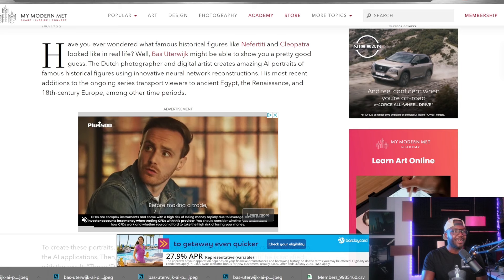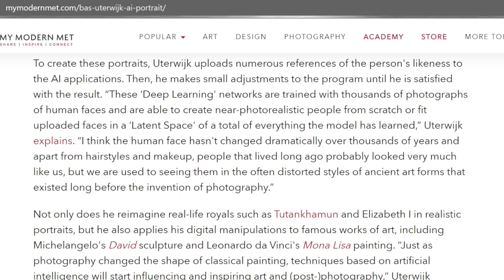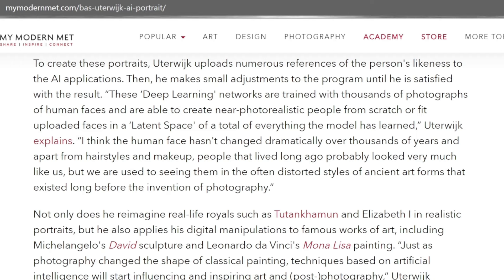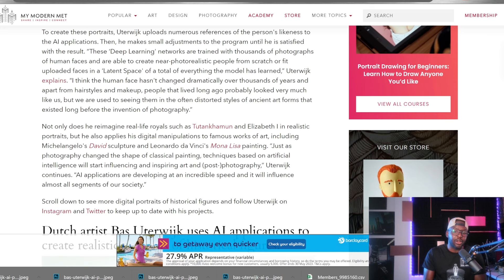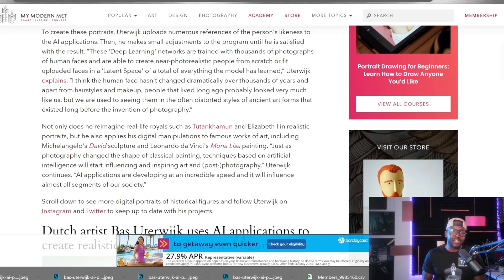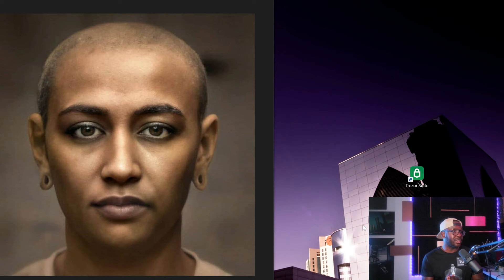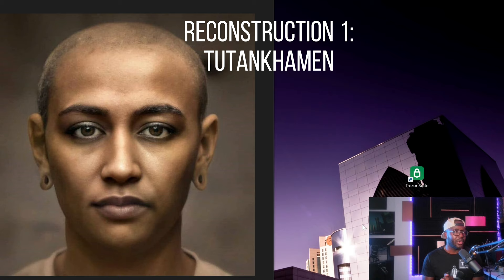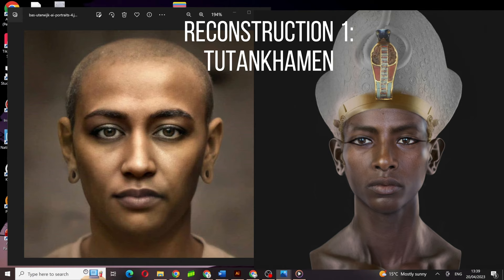HEAD to HEAD: Ancient Egypt Reconstructions COMPARED (Bas Uterwijk vs TKM)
Welcome back to The Kings Monoglogue and back to our latest video. Today, we'll be taking a deep dive into the fascinating realm of facial reconstructions, comparing and contrasting the work of two of the most talented artists in the field. Our focus is on Tutankhamun, Akhenaten, Queen Tiye, and Nefertiti, some of the most iconic figures in Egyptian history.

Throughout history, these individuals have captured the imagination of scholars and enthusiasts alike, and their images have been reproduced countless times in paintings, sculptures, and other works of art. But what did they really look like?

To answer this question, we'll be comparing our own reconstructions with those of the renowned artist Bas Uterwijk. Using cutting-edge AI technology and a deep understanding of photography and image manipulation, we've both sought to create the most accurate representations possible.

What we've discovered is truly remarkable: despite using different methods and approaches, our reconstructions are almost equally accurate. This highlights the incredible potential of AI and digital artistry, as well as the importance of combining technology with traditional art forms to bring history to life in a new and exciting way.

So join us on this tour of ancient Egypt as we explore the incredible world of facial reconstructions and compare our work with that of Bas Uterwijk. Through our shared passion and dedication to this fascinating field, we hope to shed new light on some of the most iconic figures in history and give them the recognition they deserve.

This channel relies on the generosity of the community to allow for time for research and content.  My Patrons allows me to create more content.  Here is a link to my patron:

Mariamma
Marva Clarke
Bill Tull
Mahalia Noble
L
George E
L Full
Johnnie Paul
The Homegirl Healer
Amn Qetu
Nique Fajors
Calvin Scott, Jr.
Christian Adair
Kevin Edwards
Jason
Marshall Harding
Tracey Summers
Cherio Kalinago